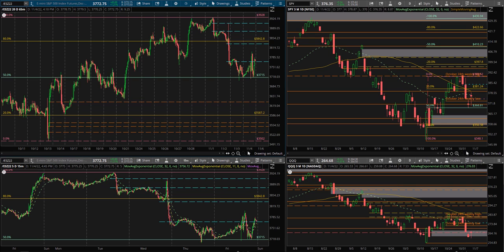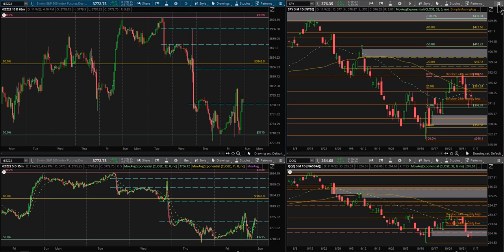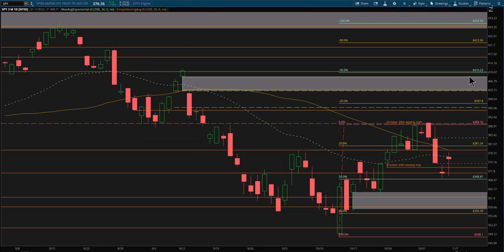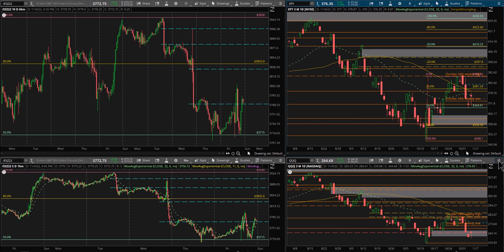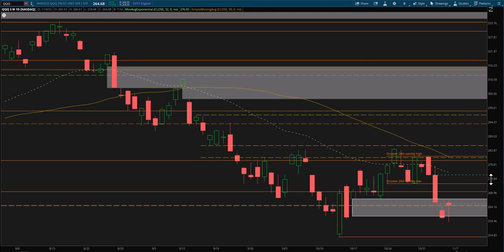Using the 4 Hour Timeframe for Analysis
Big moves require a longer timeframe to get a better picture of price action going into the week that follows. Midterm elections and new CPI data provide good catalysts to profit from price ranges next week.

Reach out on Twitter @marketliterate